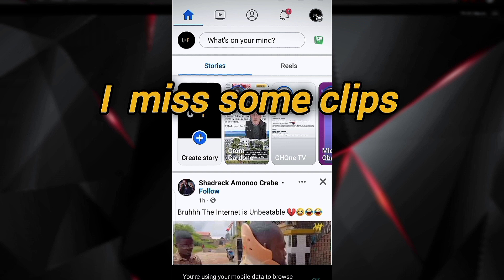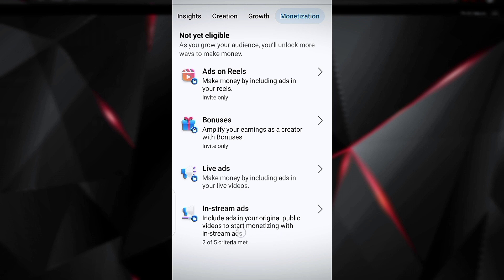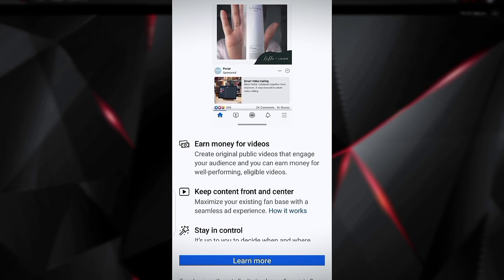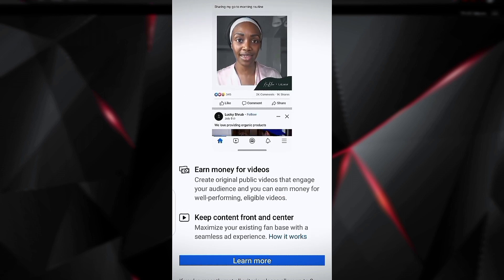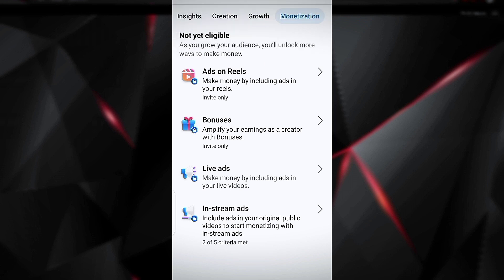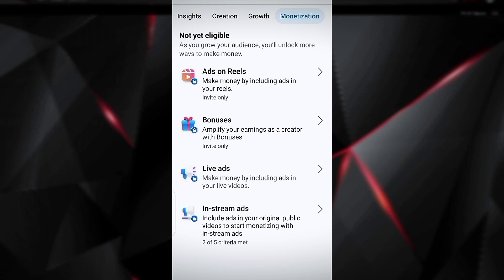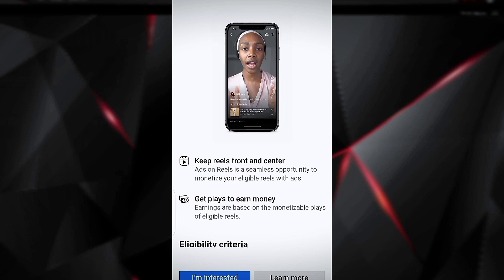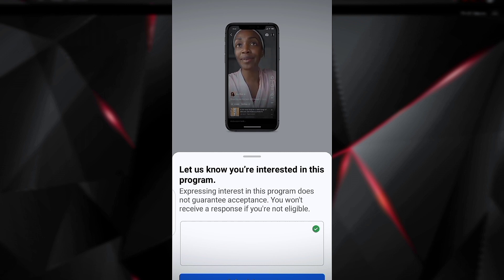This is How You Make money with Your Facebook Page in Ghana | Facebook monetization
in this video I explained how to monetize your Facebook account in Ghana step by step. so if you want to make money on Facebook in Ghana as a complete beginner this particular video would help you to end in dollars using Facebook. this is one way to start making money online in Ghana.